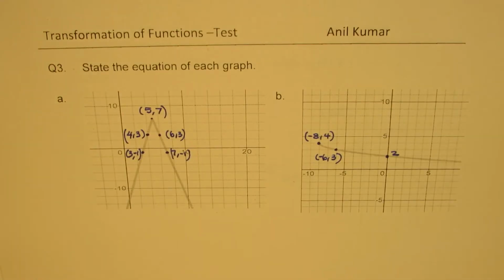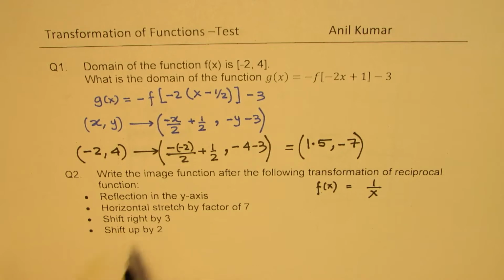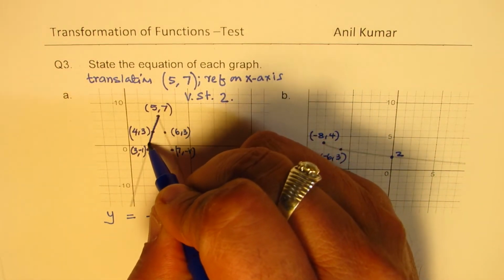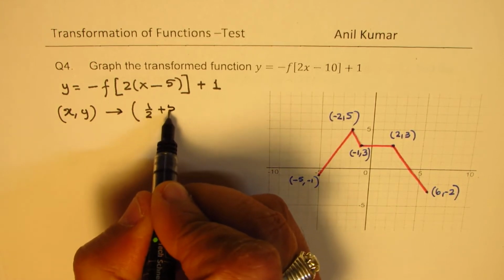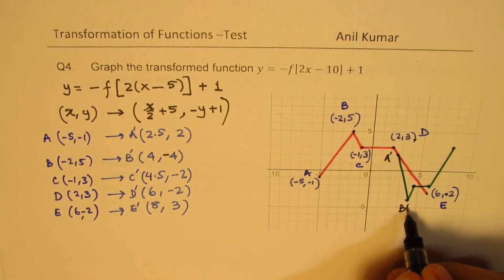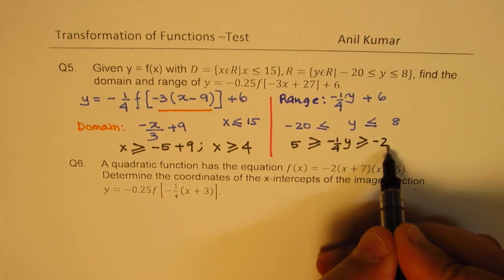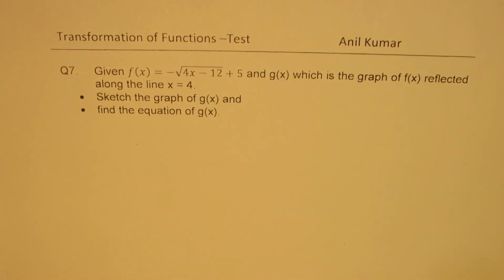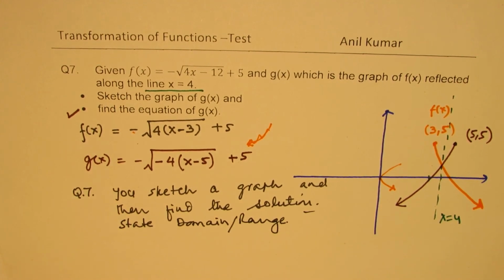Transformation of Functions Thinking and Application MCR3U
Turn on SubTitles for Correction at 7:58
All about Transformations Equation is -4|x - 5| + 7
zRpt_J10Aug&list=PLJ-ma5dJyAqp9OIivBQsyBIHKORxjlbgN&index=2
Q1. Domain of the function f(x) is [-2, 4].
All Periodic Functions can be modelled by sine waves. We will explore 50 examples in my videos and master the technique of solving such application questions.

Q2. Write the image function after the following transformation of reciprocal function:
 Reflection in the y-axis
 Horizontal stretch by factor of 7
 Shift right by 3
Shift up by 2